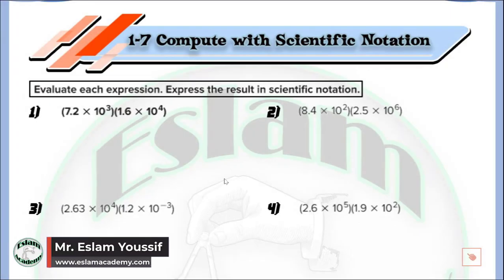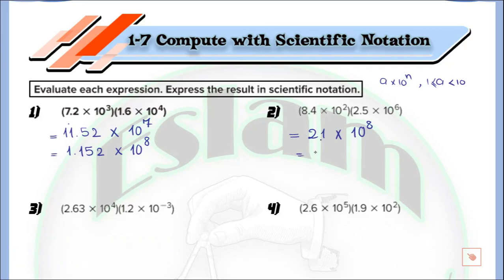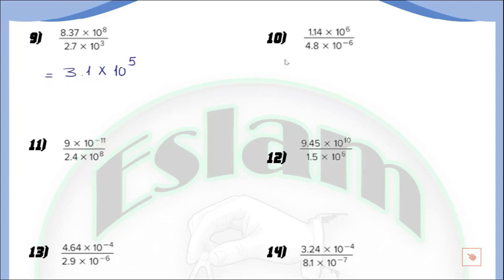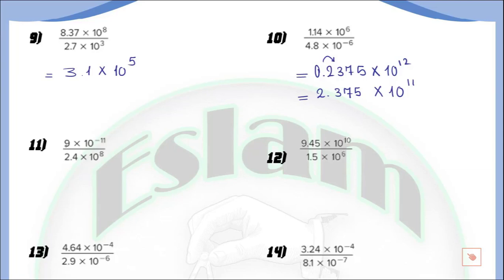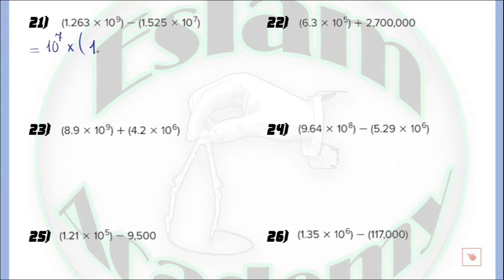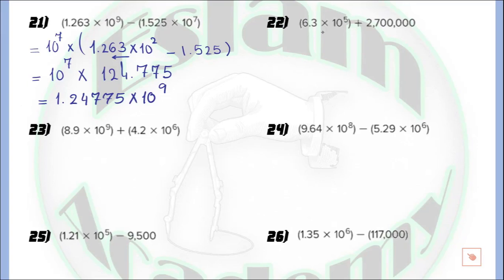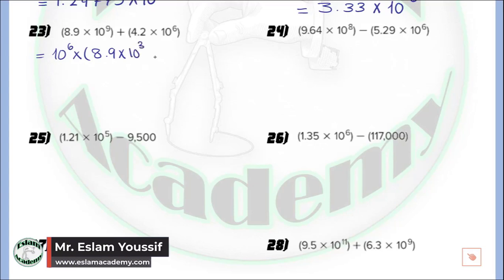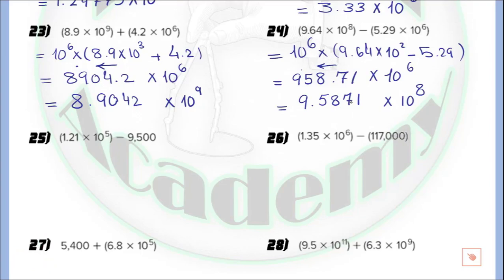🔴 Grade 8 – Chapter 1 – Lesson 7 [[ Compute with Scientific Notation ]] 🔴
🔴 BY: MR. ESLAM YOUSSIF & أ/ اسلام يوسف 🔴